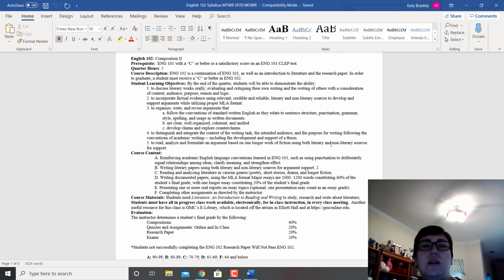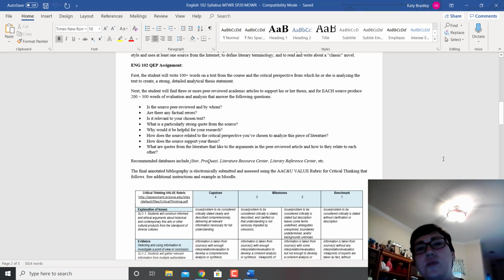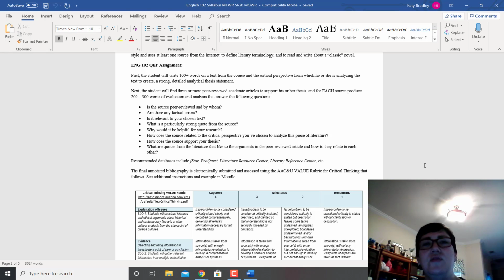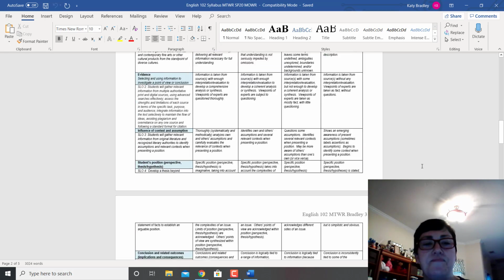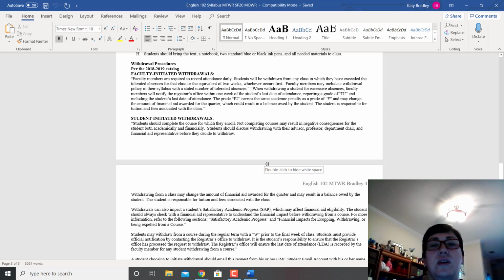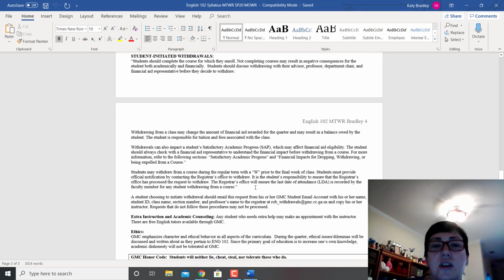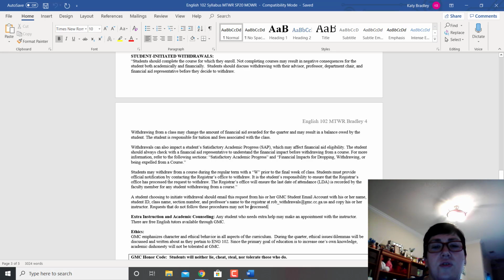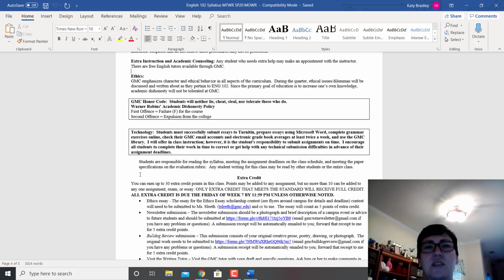ENG 102 8001D Welcome Message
Weclome to Mrs. Bradley's ENG 102 8001D
Syllabus
How this online experience will work
Expectations for this class
Week 1 in Moodle